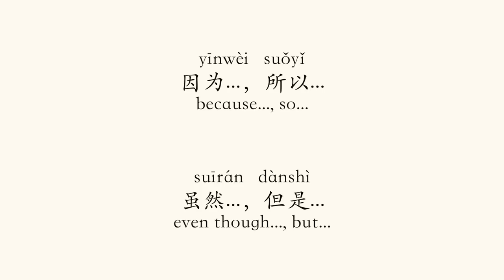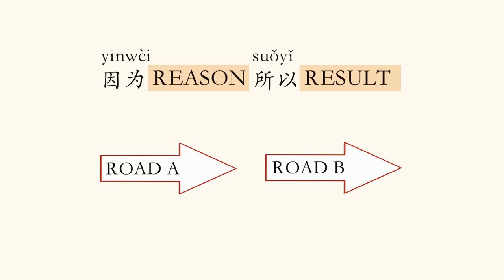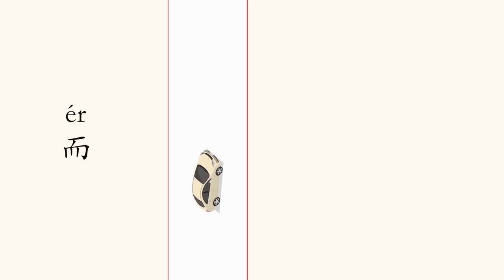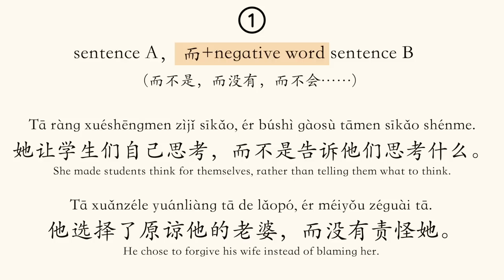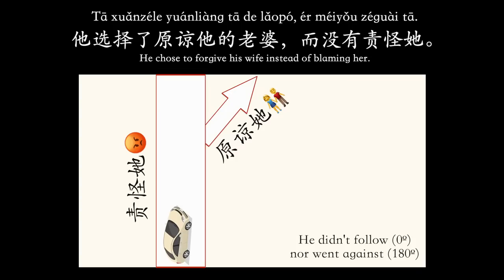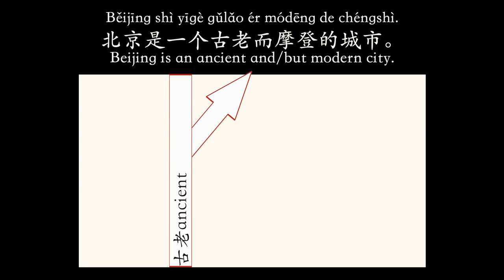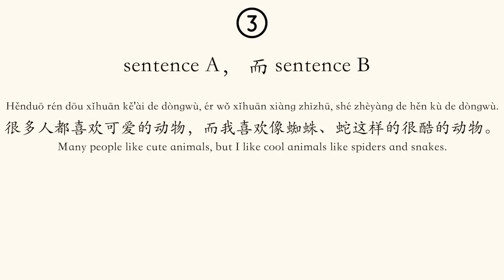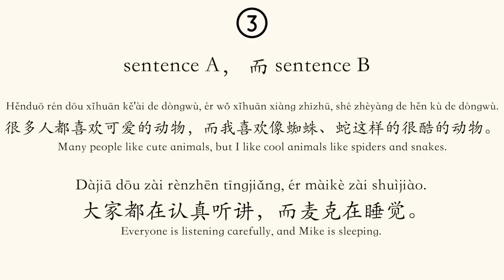Understand 而(ér) in a Chinese way - Chinese HSK4 grammar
What are your goals in learning Chinese?
🌟 To start speaking Chinese in a native way (I’m a beginner)

Take a test to find out which learning product is most helpful for you:
💥 Are you looking for a course to start learning Chinese in a native way?

Instead of just giving you a fish, I want to teach you HOW TO FISH
Spend only TWO WEEKS on the Structure Review Plan course, you will find your brain starting to think in Chinese.

Download FREE PDF "Top 140 characters make up 50% of Chinese"

Below is a FREE PDF file that includes 50 common mistakes that Chinese learners make. I have been teaching Mandarin Chinese for more than seven years, and I noticed that even advanced level English learners made these mistakes!

Learn Chinese with other great Apps/websites:
I only recommend and collaborate with the Apps/websites that I truly think can help Chinese learners.

You will receive $10 USD italki Credits in your Student Wallet within 48 hours after you make your first purchase.

Hi, welcome to ShuoshuoChinese 说说中文; my name is Shuo, I’m a native Chinese teacher living in Bangkok, Thailand, I’ve been teaching Chinese as a foreign language for more than 10 years and I’m also a language learner.
In this channel, I will upload a weekly video, in which I talk about Chinese vocabulary, Chinese grammar, Chinese culture, Chinese stories with pinyin and the English translation for listening practice.
With my channel, you can easily start to learn and understand complicated Chinese grammar, sentence structure, and differences/nuances between similar Chinese words.
If you are a Chinese beginner, I’m planning to upload videos about what Chinese language is, how it differs from English, Chinese pronunciations, Chinese characters and Chinese stroke sequences and a mini Chinese course, (10 minutes per day), which can help you learn quickly and easily.  Don’t miss it!